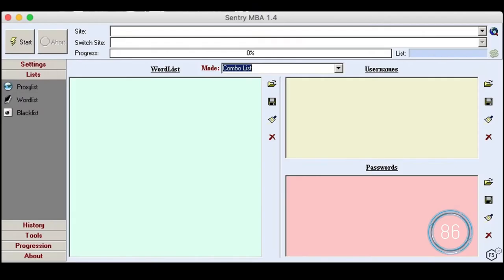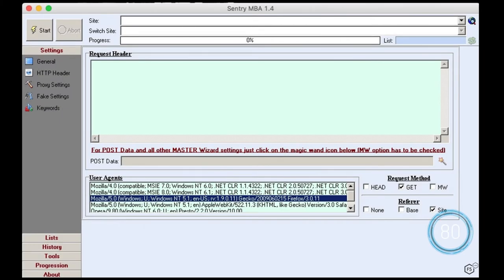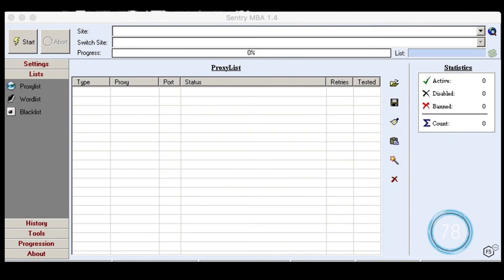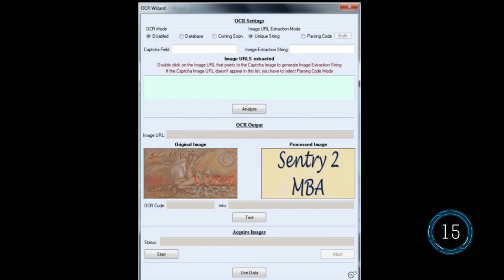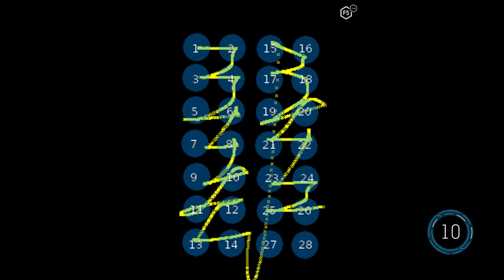How Credential Stuffing Bots Bypass Defenses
Learn more about Credential Stuffing Bots and how you can defend against them. Read the full article